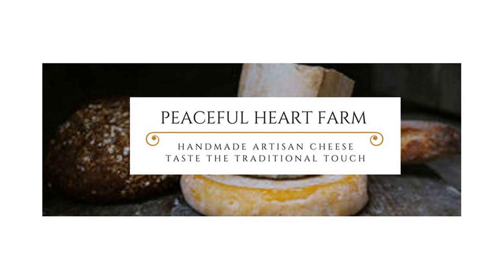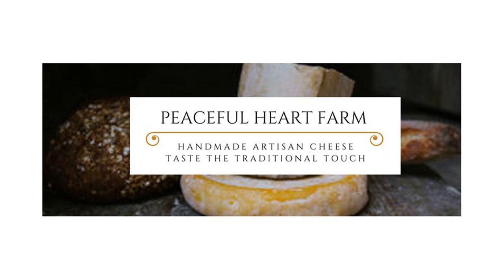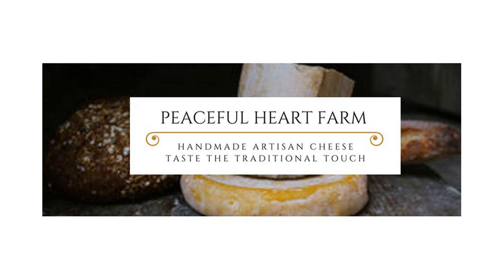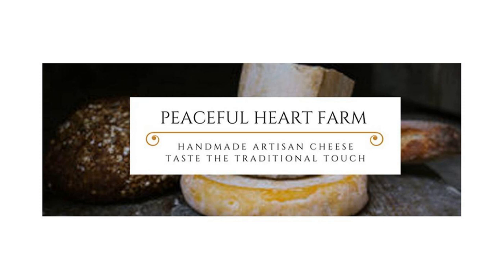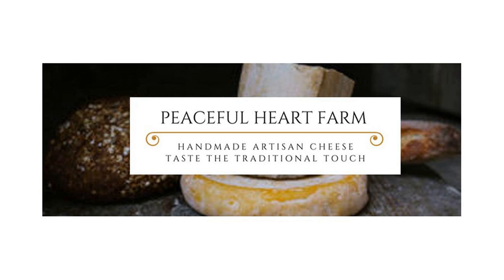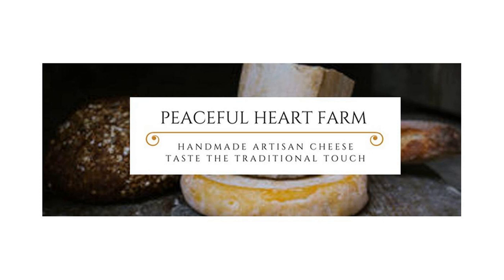The Basic of Cheesemaking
This episode focuses on the basics of cheesemaking. This is in preparation for the next episode which is about why cheese tastes the way that it does.